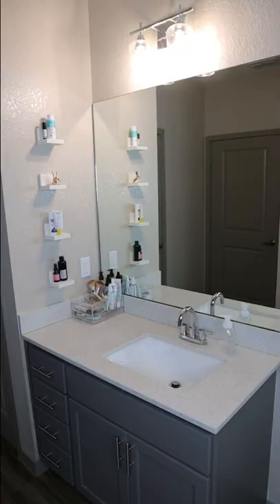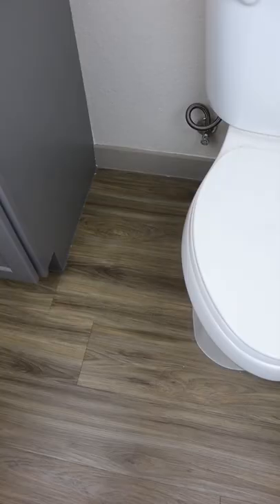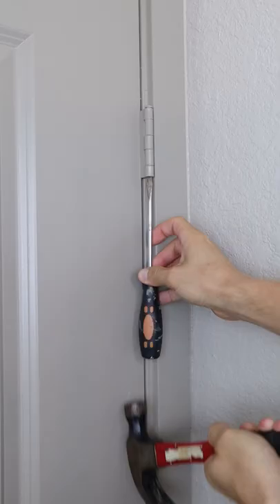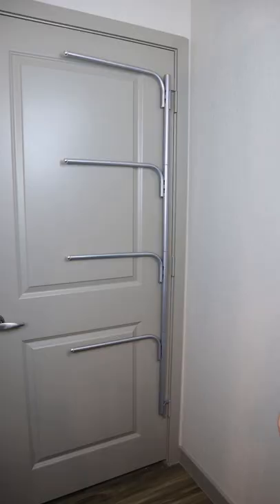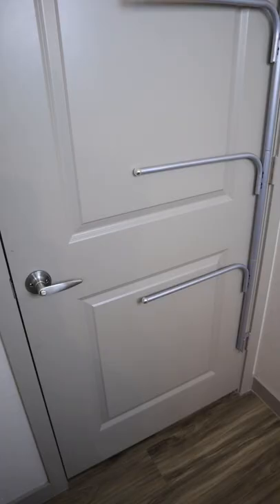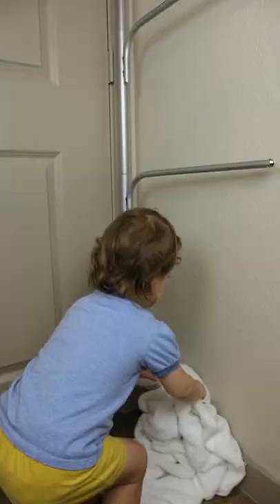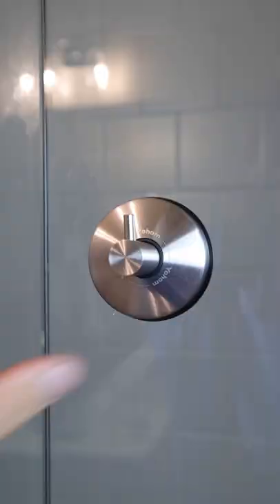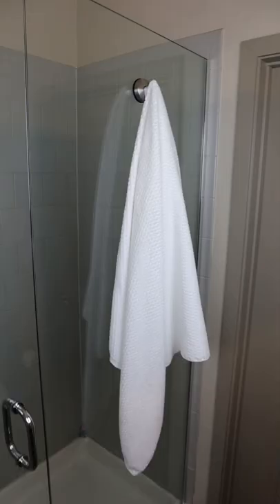No more wet towels!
Make use of unused space behind your bathroom door and hang up to four towels at a time! Link in the Comments Section